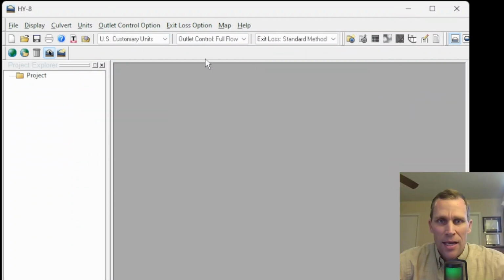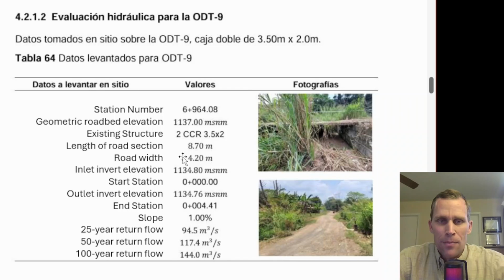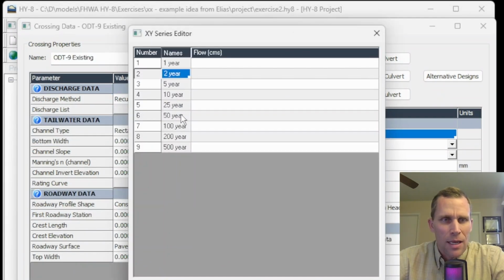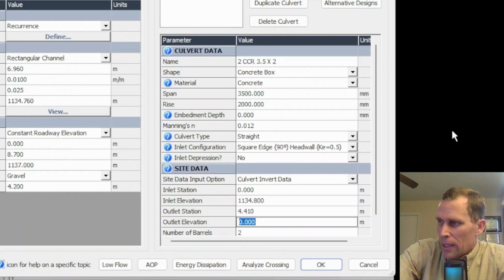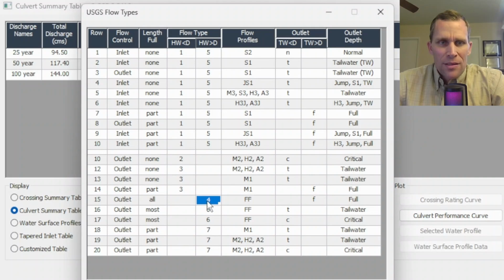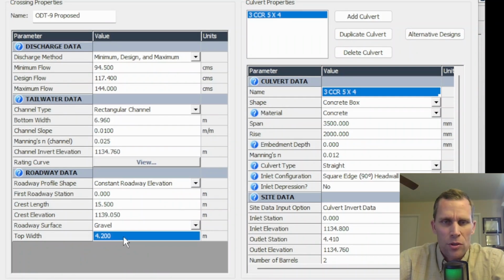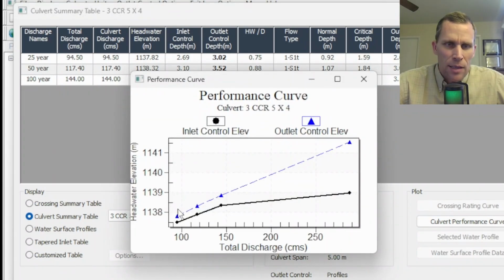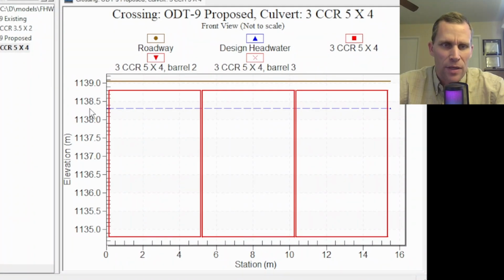FHWA HY-8 Exercise 2 - Case Study - Nicaragua